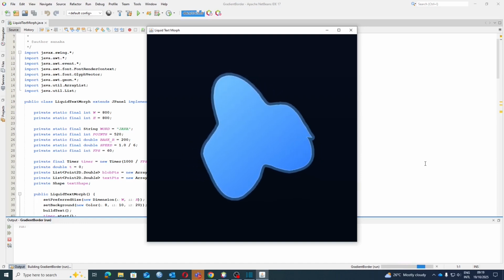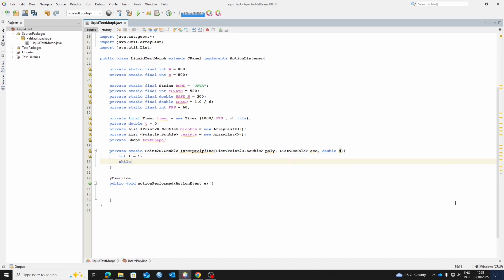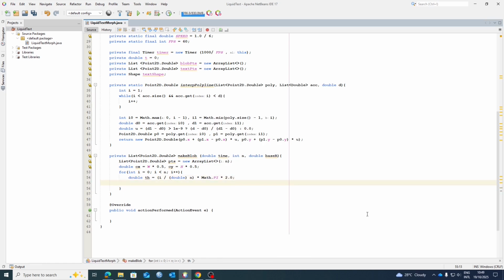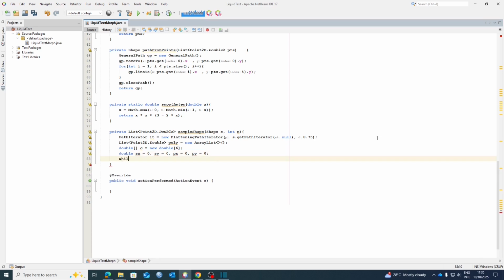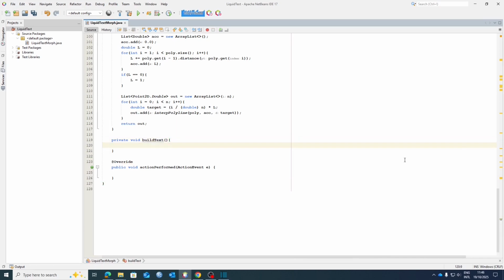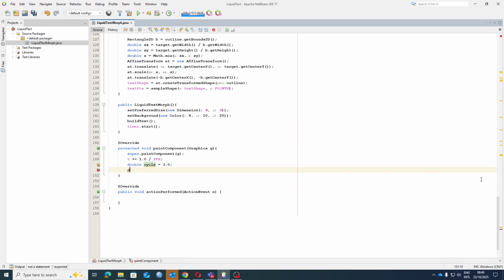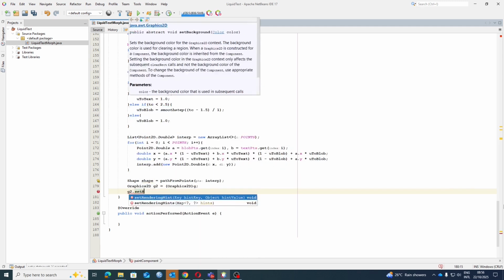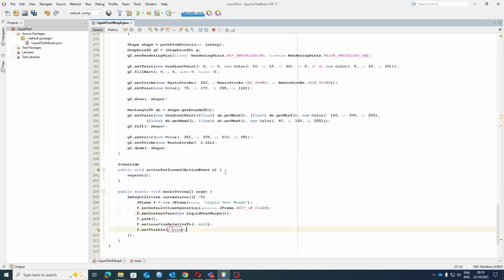Liquid Text Morph Animation in Java | Path Morphing with Java2D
Bring your text to life with this Liquid Text Morph animation — built completely in Java2D!
In this tutorial, you’ll learn how to morph a dynamic liquid blob into smooth, glowing text using path interpolation, easing functions, and shape resampling.

 What You’ll Learn:

Path morphing and text-to-shape conversion

How to use GlyphVector and FontRenderContext

Blob generation with sine wave deformation

Smooth animation timing using Swing and Timer

Gradient fills, glow effects, and anti-alias rendering

Technologies Used:
Java, Swing, Java2D Graphics, PathIterator, AffineTransform